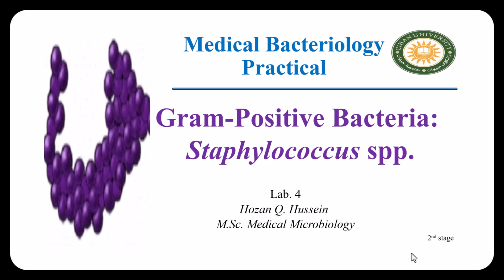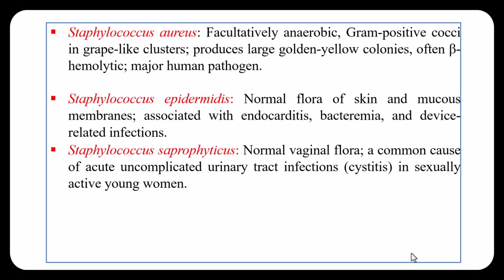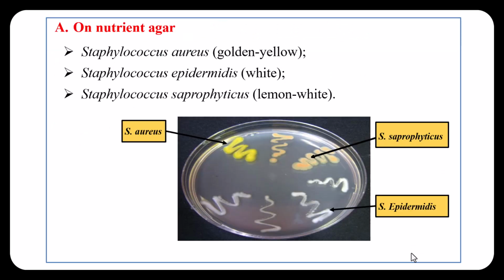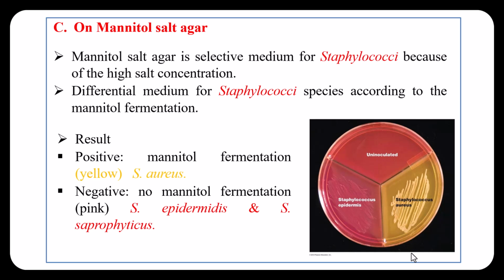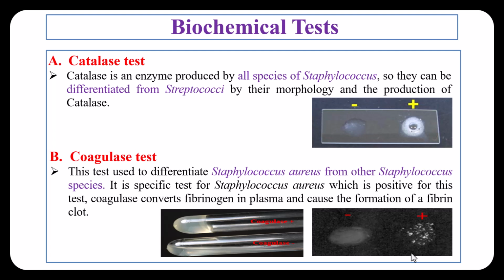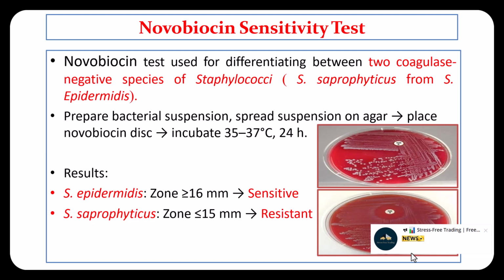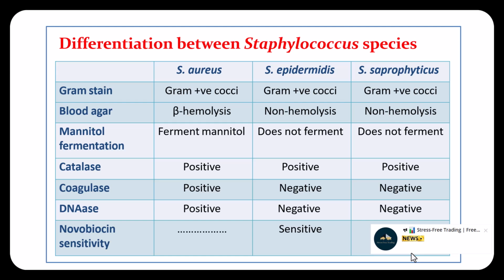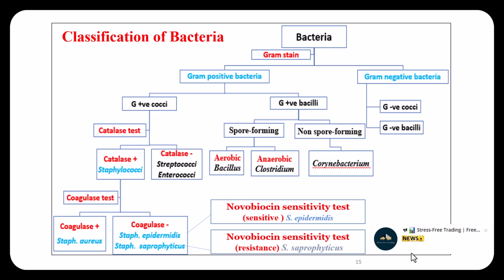Gram Positive Bacteria Staph Spp